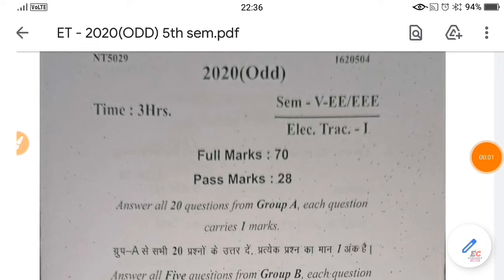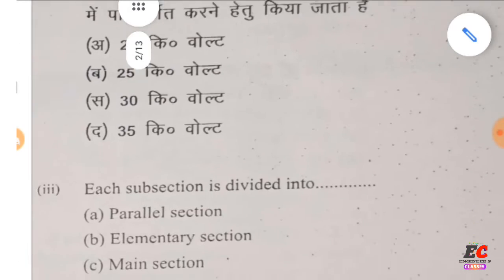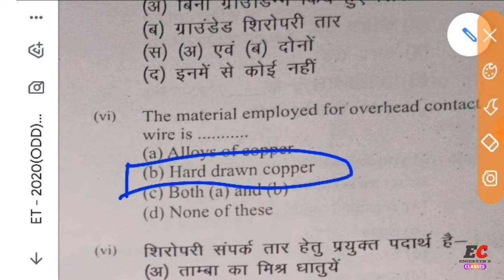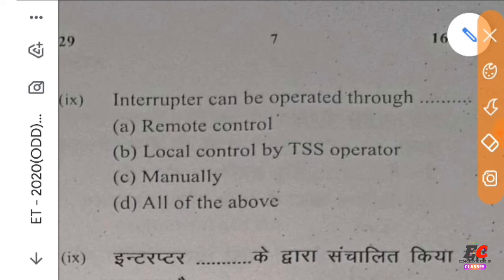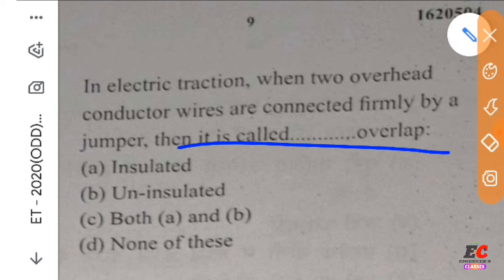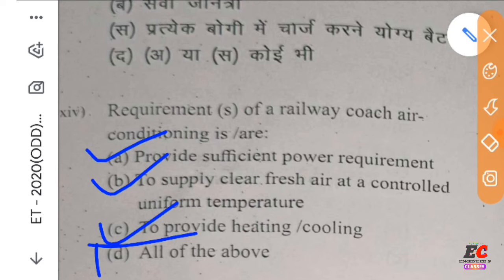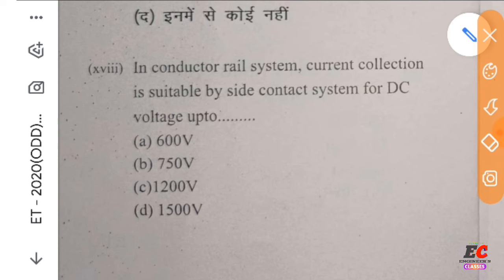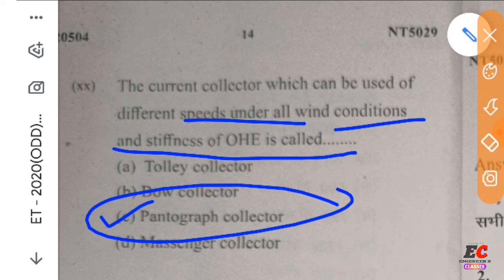Electric-Traction 2020 odd sbte paper Solution|5th sem electrical engineering|question-answer|ET20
Aaj hmlog 2020 me puchhe gaye 5th sem electrical ka objective question solve karne bale h with full details and explanation
5th sem electrical engineer